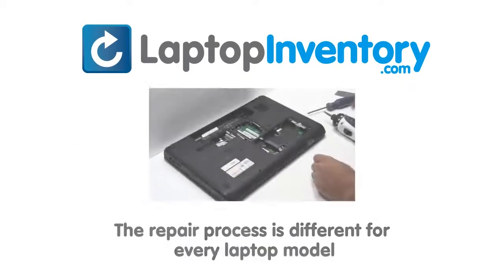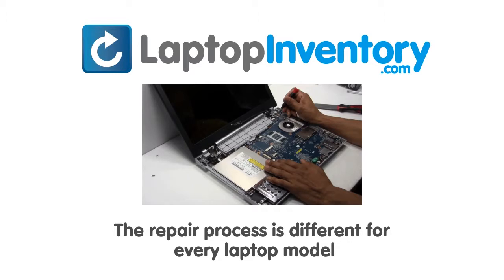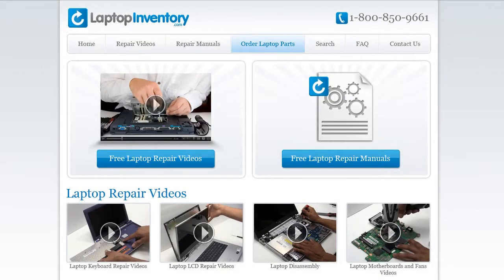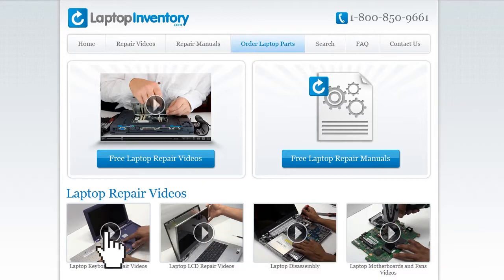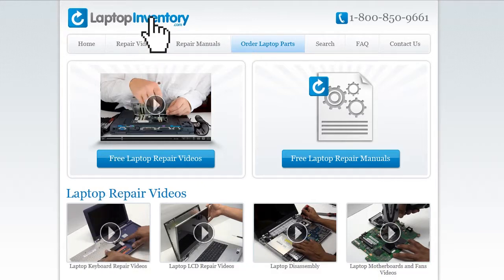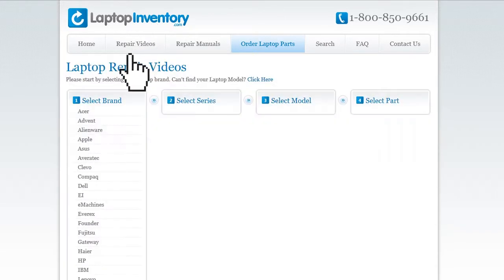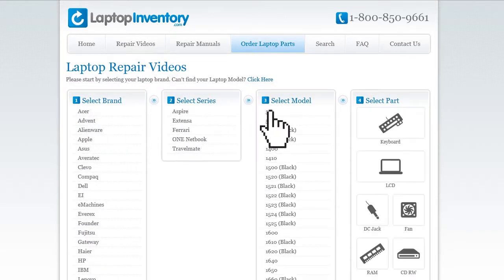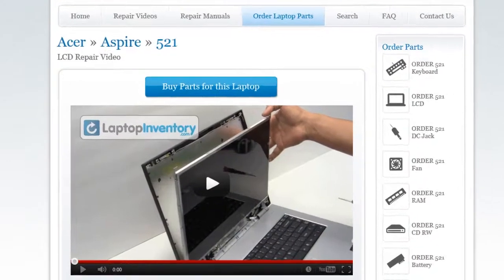Battery Replacement Lenovo ThinkPad X230. Fix, Install, Repair T530 T430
Thinkpad
X230E
T530
X230
W530
X230T
T430SI
L430
L530
T530S
T530i
04W3174
0C01330
T430
T430S
T430i
X230i
CS12
V130020A
CS12-USE
V130020AS1
V130020AS1 us
OB35276
04W2324
2449-A35
2449A35
3434-CTO
3434CTO
0C02034
04X1353
V130020CS3
V130020CS3 US
V130020CS3US
CS12L84
0C01923
04X1240
CS12BL-84US
0C01923AA
MP-11G83USJ4421W